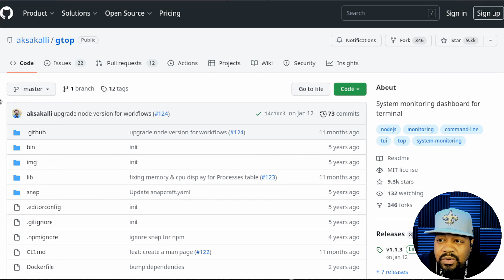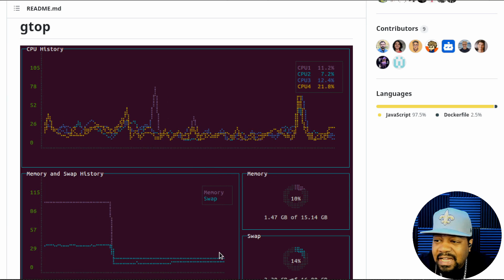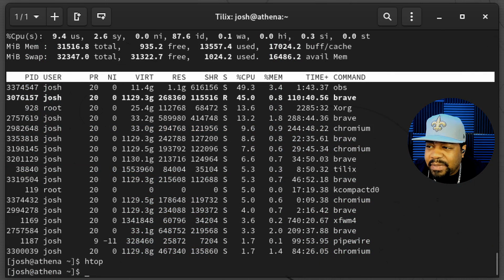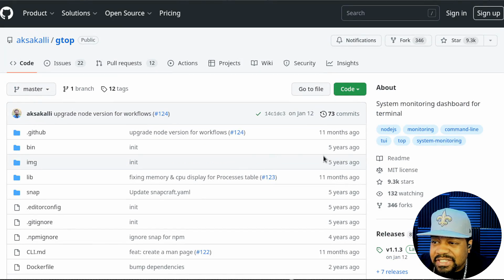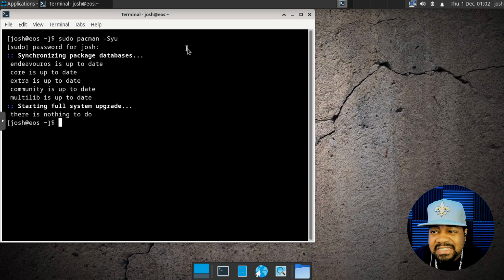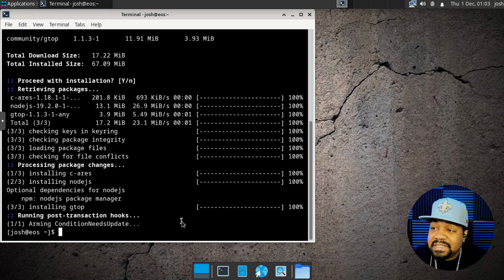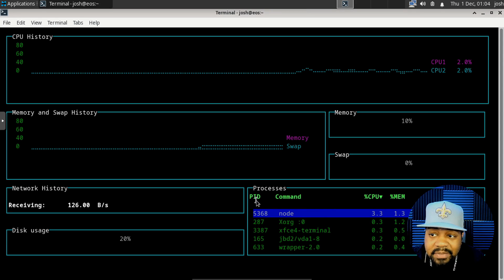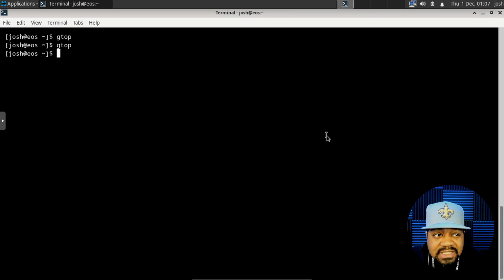GTOP Utility | System Monitoring Dashboard for Linux Terminal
What's up, Linux Community!!! In this video, I cover Gtop, which is an alternative to top and htop. These tools are used to monitor system resources and processes within the Linux terminal.

00:00 Introduction
00:13 Gtop Overview
01:37 Gtop Github
04:20 Gtop Install
07:45 Outro